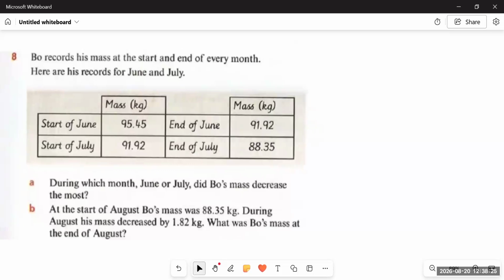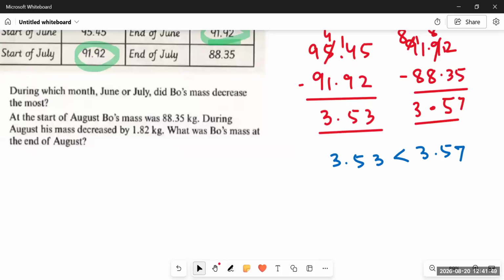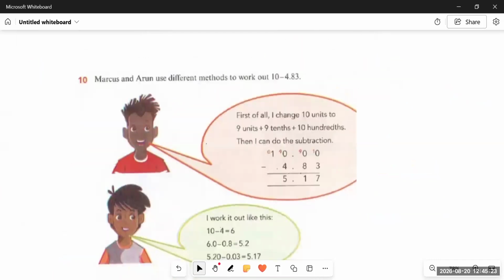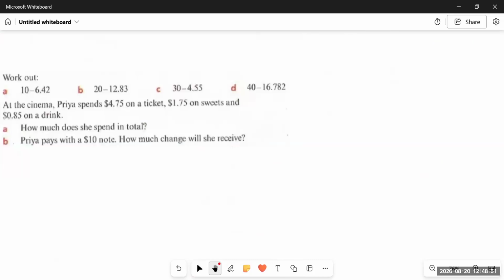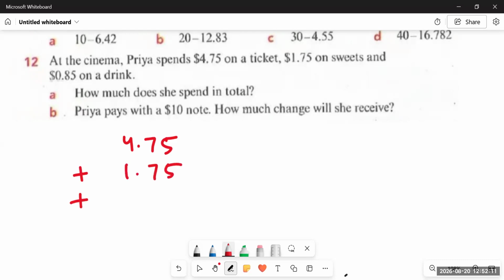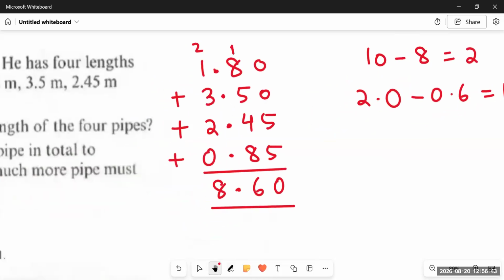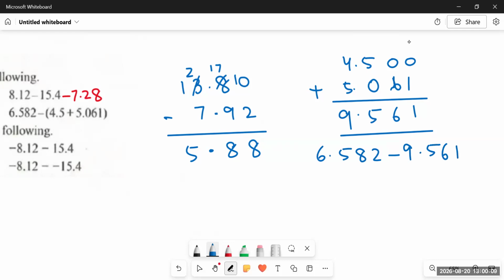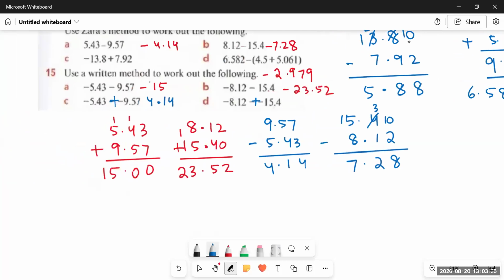Ex#4.2 Q#8-15| Addition & subtraction of Decimals| Cambridge Lower secondary mathematics book 7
Comparing decimals
Which decimal is Greater
Which decimal is smaller
ordering the decimals
ascending order in decimal
descending order in decimal
comparing and ordering decimal
number patterns in decimal
finding missing decimal in number patterns
Mental addition and subtraction

Chapter#8| Tenths, Hundredths, Thousandths| Value of a digit in a Decimal| pg#158, 160, 166, 168

Lesson #1 Tenths pg
Lesson #2 Hundredths
Lesson #3 Thousandths
Express part of 10 parts as a decimal
Express part of 100 parts as a decimal
Express part of 1000 parts as a decimal

Cambridge Lower secondary Mathematics
New Syllabus Mathematics
Cambridge Lower secondary Mathematics 7
Cambridge Lower secondary Mathematics book 7
New Syllabus Primary Mathematics class 5
decimals
word problems
How to write decimals up to 3 decimal places
value of a digit in a decimal
compare and order decimal
round decimal
express a fraction as a decimal
express a decimal as a fraction